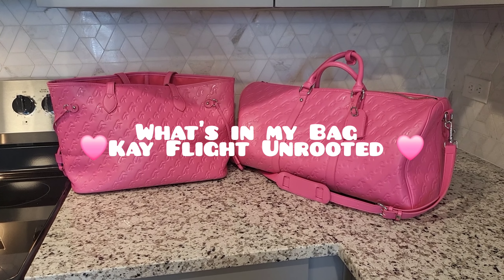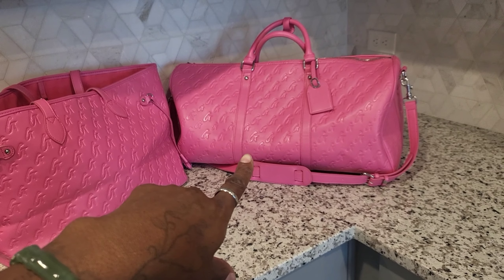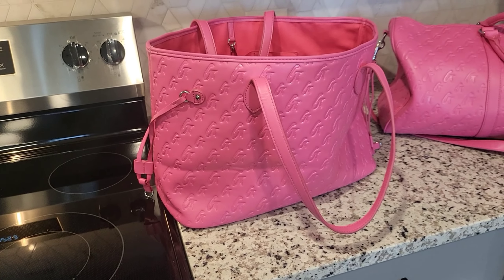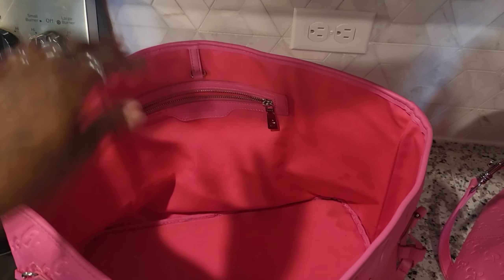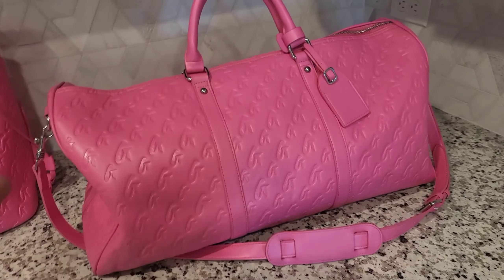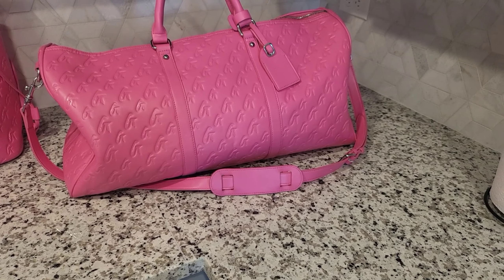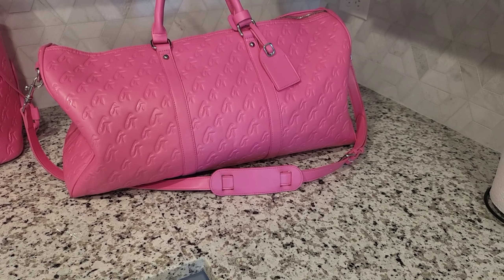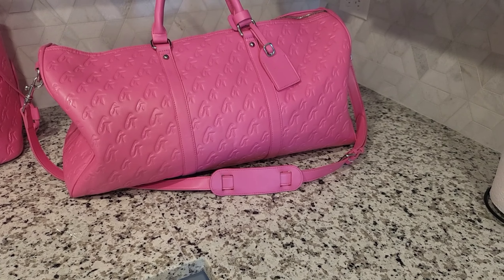My Favorite Travel Set 🌴 Glamahaulic Lifestyle 🌴 Kay Flight Unrooted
🔗 to heart card holder

Musician: Jeff Kaale